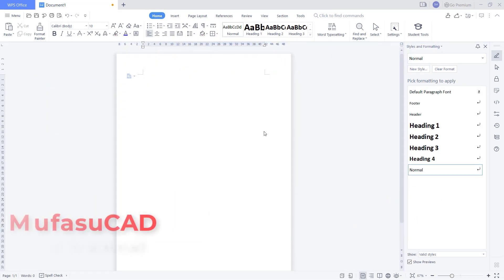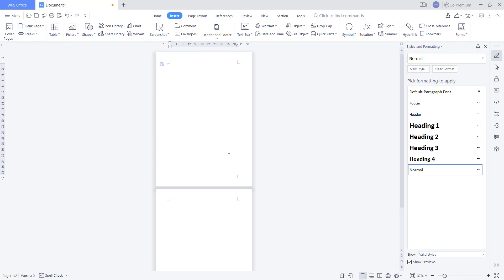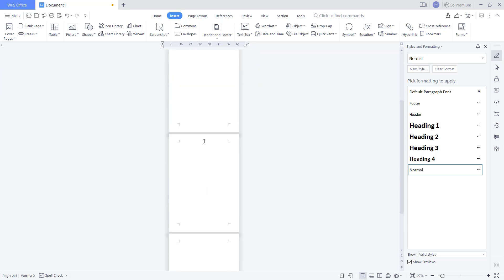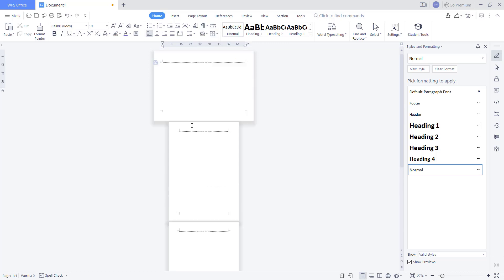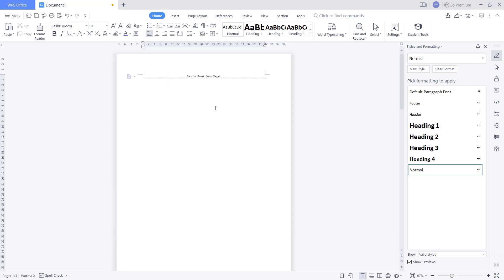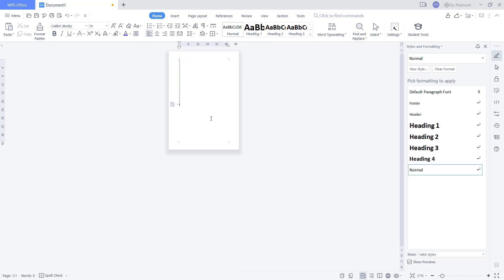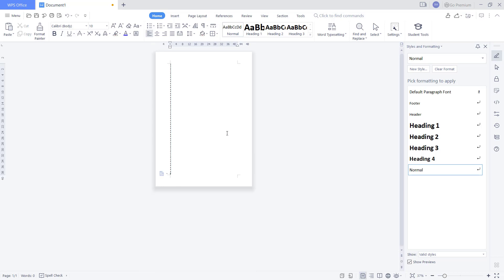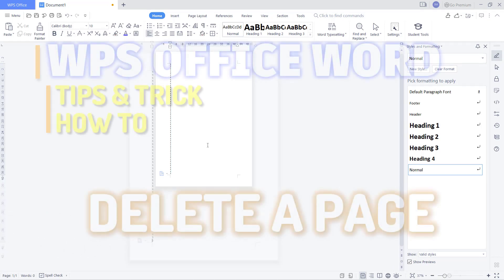WPS Office Word How To Delete A Page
Learn wps office word basic tutorial for beginner how to delete a page